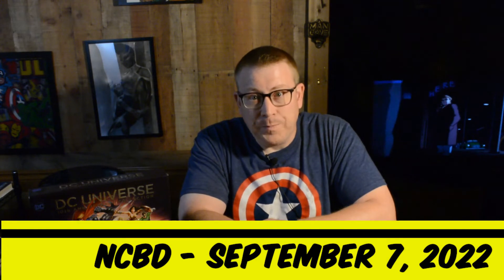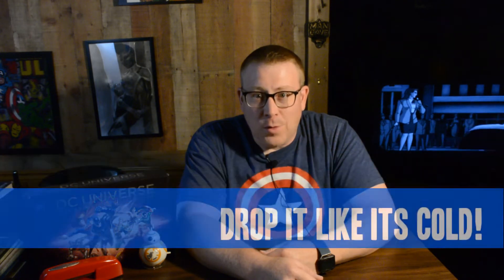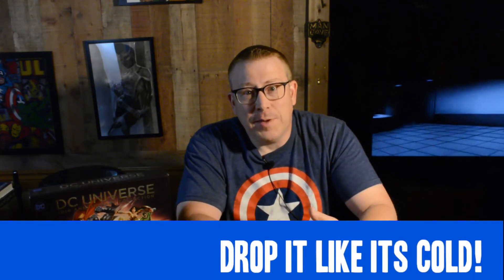Top 3 Comic Book Picks [Weekly Pull List - September 7, 2022]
Hello, every weekend I post my top three choices from my weekly pull list for New Comic Book Day (NCBD) Wednesday.  This week NCBD is on Wednesday, September 7, 2022.  Please watch and hear why I am picking these as my top three choices.

My full pull list for this week looks like this:
Batman 127
Dark Knights of Steel : Tales form the Three Kingdoms One-Shot
Dark Crisis 4
Flashpoint Beyond 5
Eight Billion Genies 4 - Second Print
Metal Society 5
Moon Knight 15
Punisher 6
Star Wars 27
Wolverine 24
Image 30th Anniversary 5